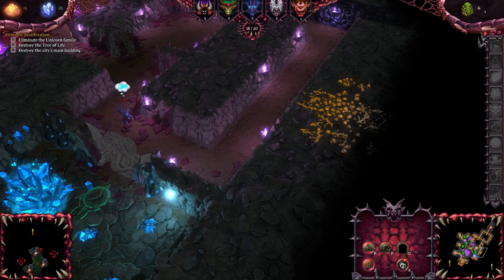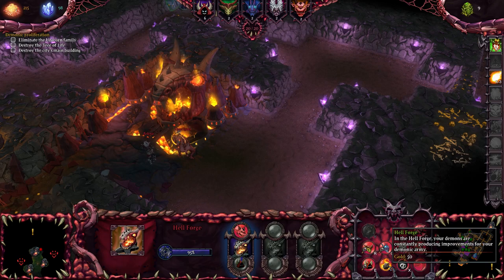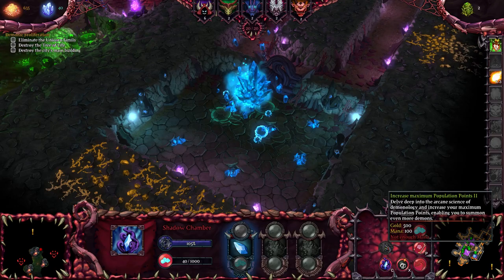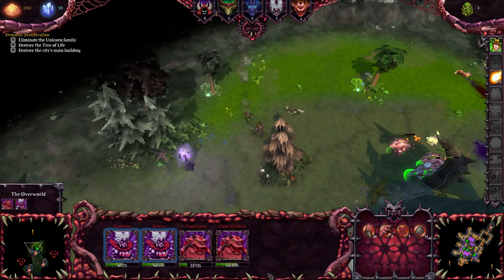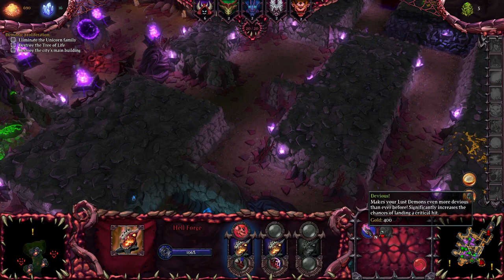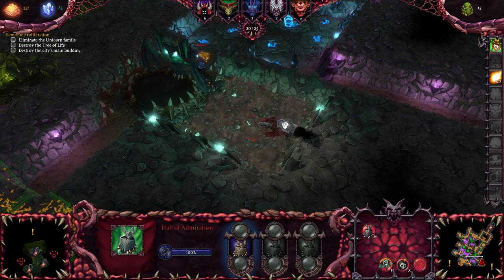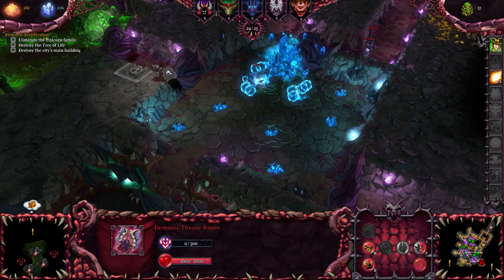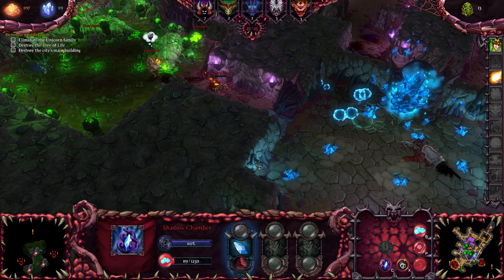Let's Play Dungeons 2 #21 Admire my works ye mighty and despair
This is a Let's Play Dungeons 2. A dungeons management game.

Developed by: Realmforge Studios
Published by: Kalypso Media